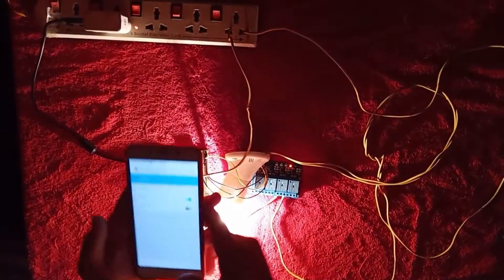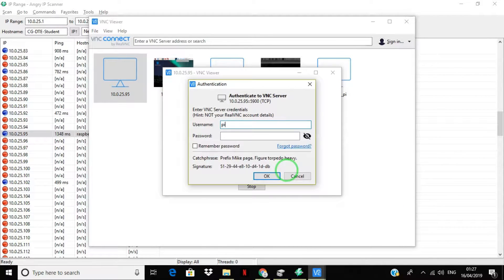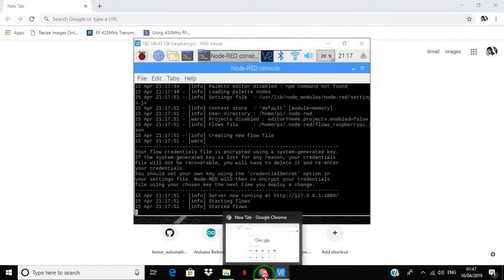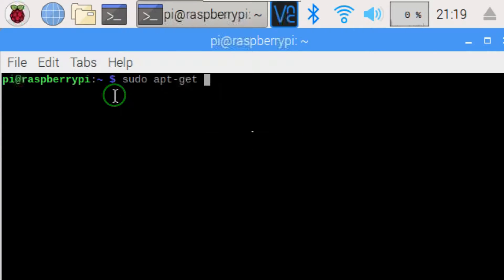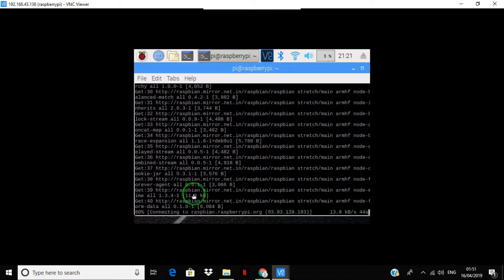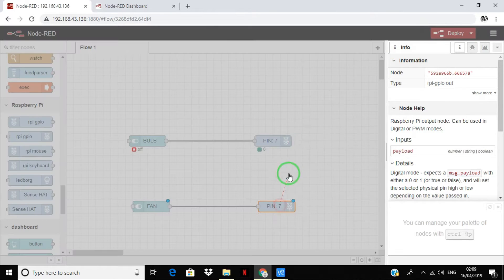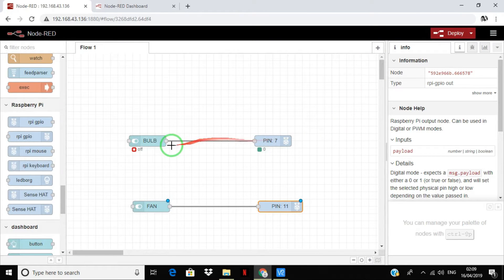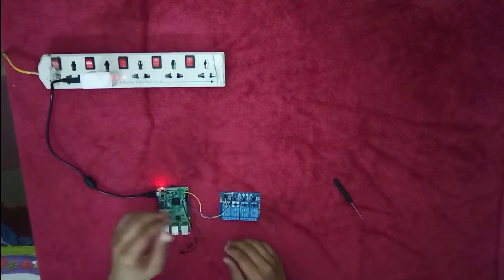IOT Based Home Automation With Raspberry Pi And Node RED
Hello Friends, And Welcome To M-HUMAN This Is A Demonstration Video Of An IOT Project ON HOME AUTOMATION WITH RASPBERRY PI & NODE RED . Follow The Steps Shown In This And I Hope It Would Be Helpful.

Steps Shown In This Video Are:-
1: Installing The Raspbian OS In The SD Card 0:48

This Part explains how to install a Raspberry Pi operating system image on an SD card. You will need another computer with an SD card reader to install the image.

We recommend most users download NOOBS, which is designed to be very easy to use.

2:INSTALLING NODE RED ON RESPBERRY PI 01:48
WHAT IS NODE RED?
Node-RED is a powerful open source tool for building Internet of Things (IoT) applications with the goal of simplifying the programming component.It uses a visual programming that allows you to connect code blocks, known as nodes, together to perform a task.The nodes when wired together are called flows.

Node-RED makes it easy to Access your RPi GPIOs ,Create time triggered events,Store and retrieve data from a database

HOW TO INSTALL NODE RED
[IF NOT INSTALLED]

3. INSTALLING NPM AND DASHBOARD 02:48
If you have not upgraded the pre-installed version to the latest version using the script above, then in order to add additional nodes you must first install the npm tool, as it is not included in the default Raspbian installation. This is not necessary if you have upgraded using the script above.

The following commands install npm and then upgrade it to the latest version.
sudo apt-get install npm
sudo npm install -g npm
hash -r
cd ~/.node-red
npm install node-red-dashboard

4. RESTARTING NODE RED 04:48
TYPE IN THE FOLLOWING COMMANDS To Restart
       a) node-red-stop
          Then
       b) node-red-start

5. DESIGNING NODES & FLOWS 05:33

6. AUTOSTART ON BOOT [OPTIONAL] 08:48
sudo systemctl enable nodered.service

7.CIRCUIT DIAGRAM 09:04- 09:08

8:FINAL DEMO VIDEO 09:08